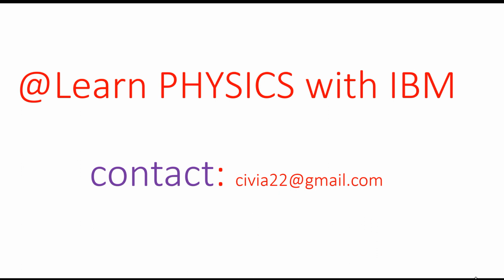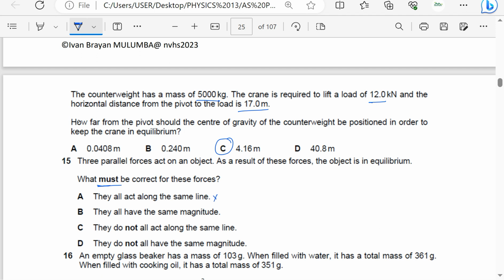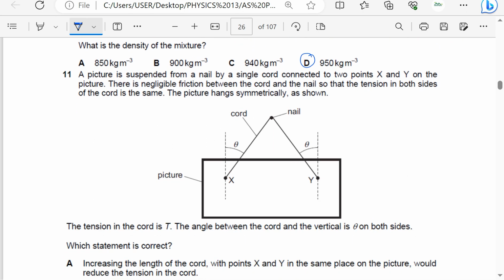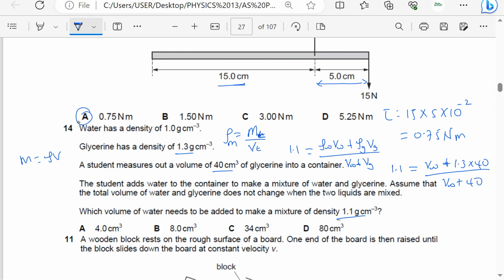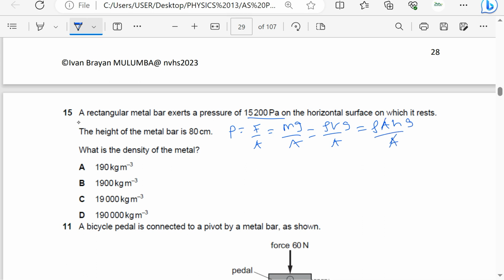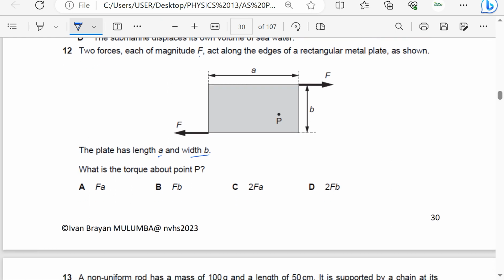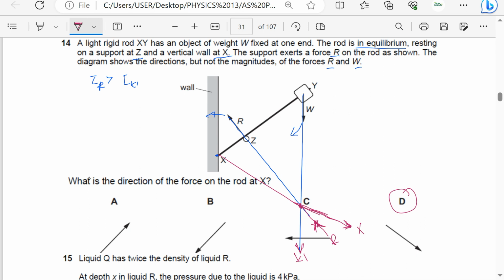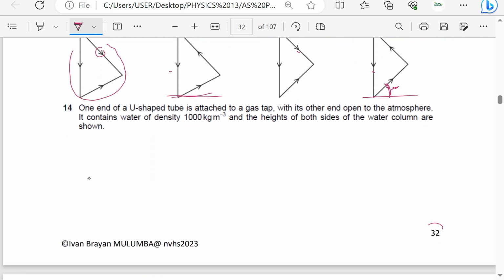CAIE AS PHYSICS 9702 Force, Density and Pressure [MCQs] Part 4